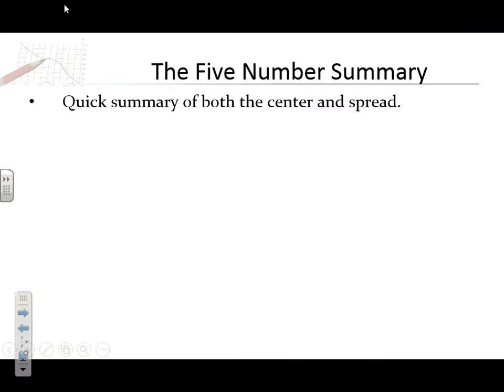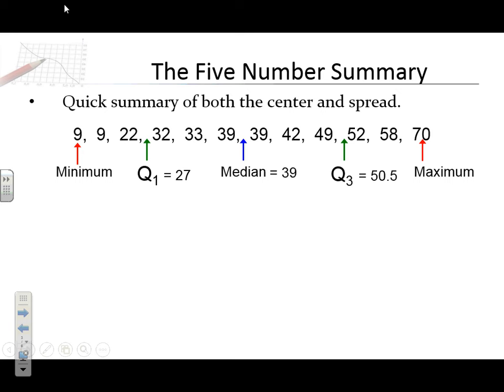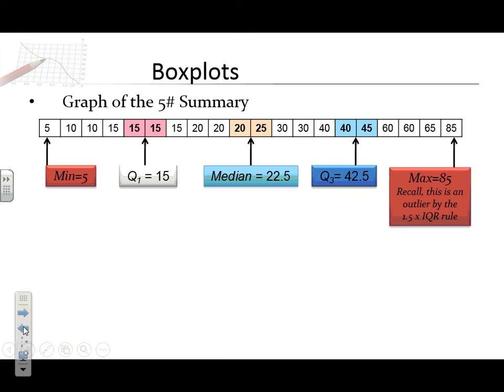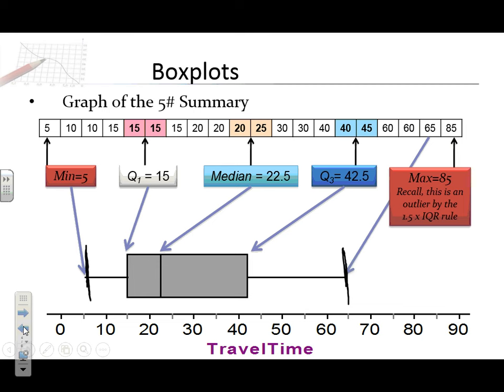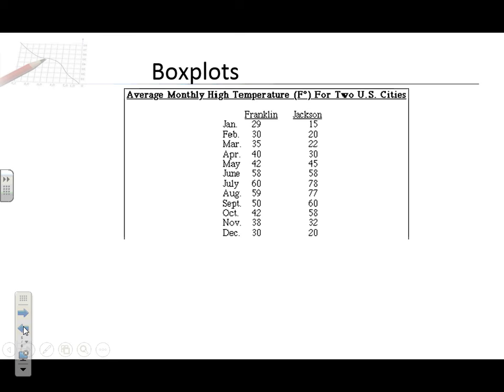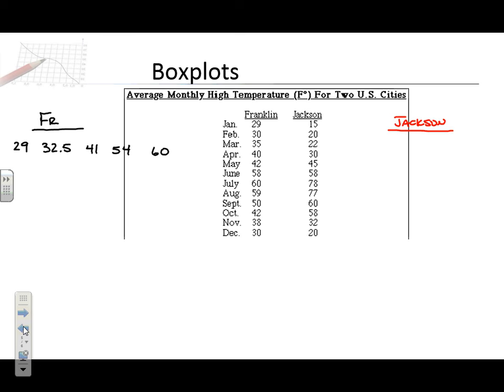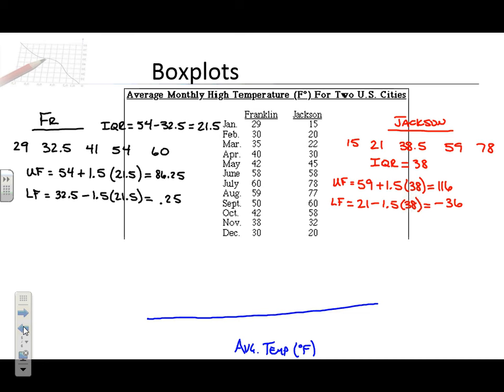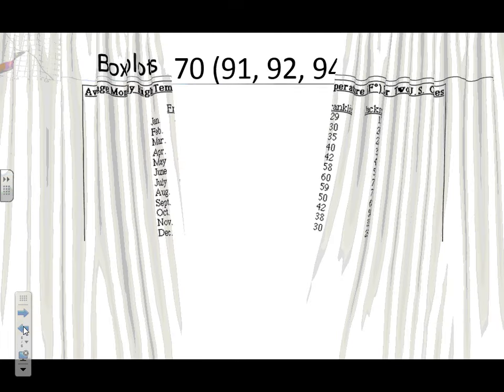Five Number Summary & Boxplots